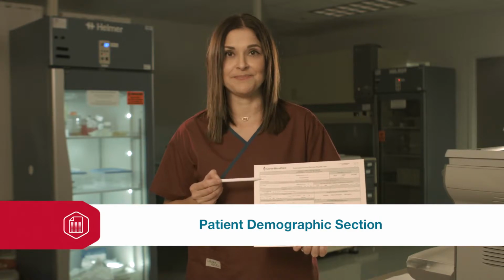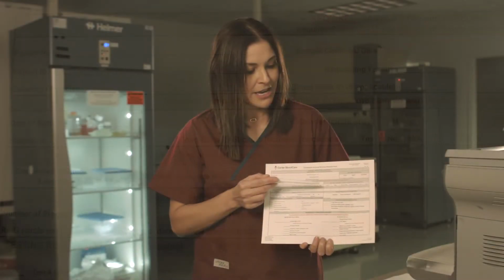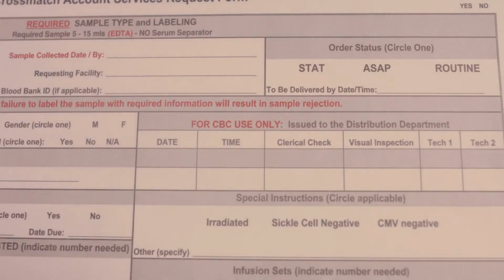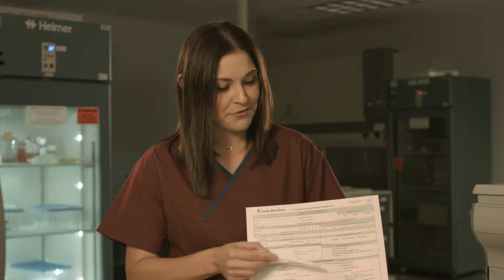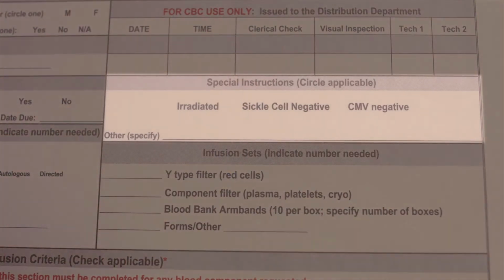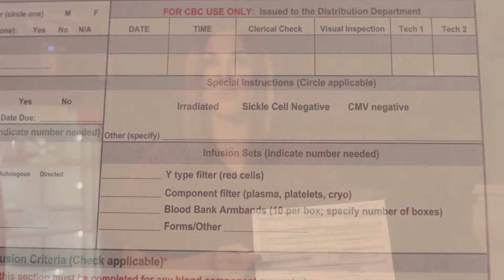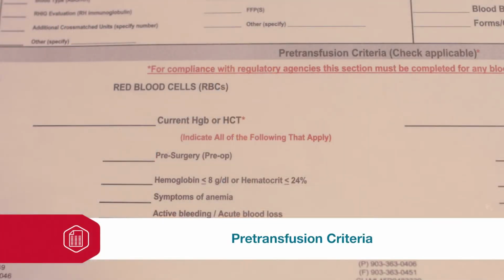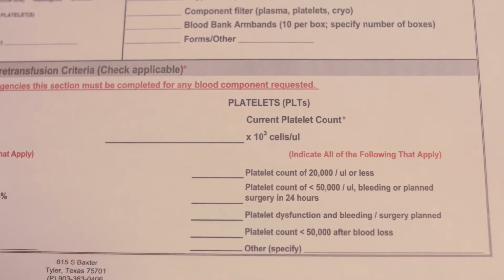Completing the Crossmatch Account Services Request Form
Step-by-step instructional video on how to complete the Carter BloodCare Crossmatch Account Services Request form.